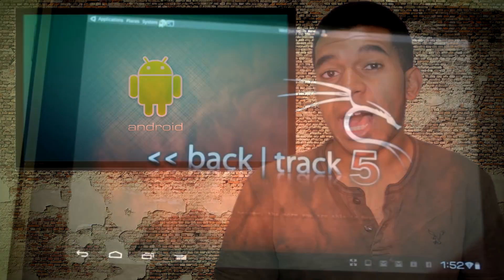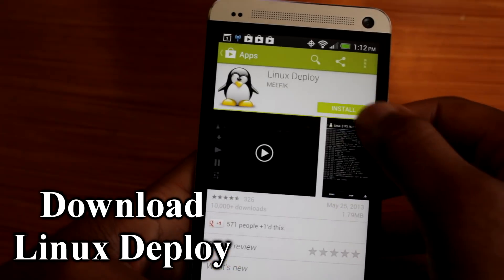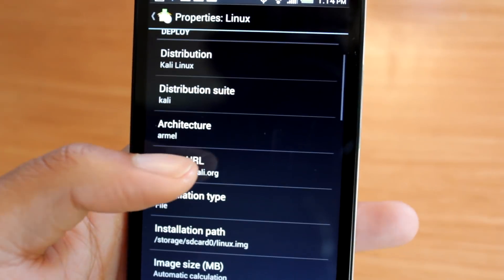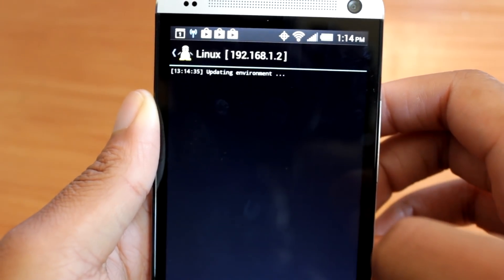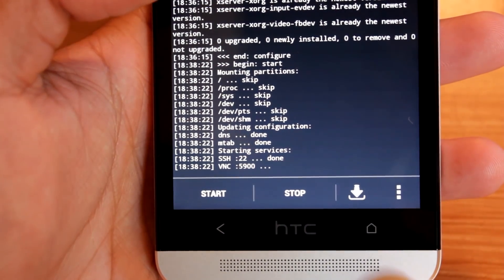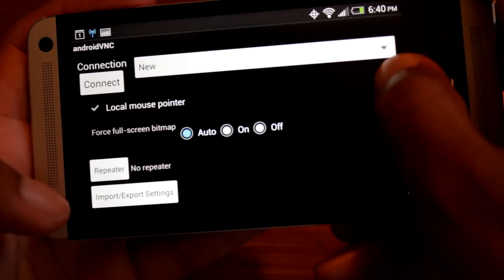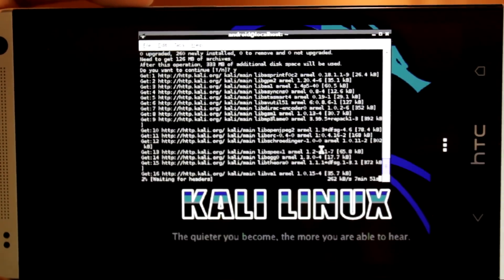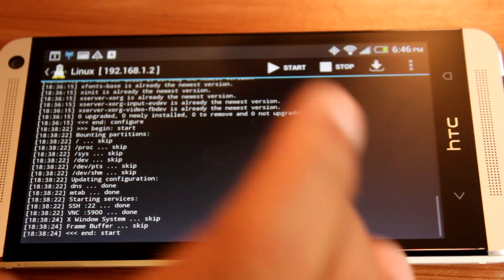How to Run Kali Linux on Android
Here's how to run Kali Linux on Android.